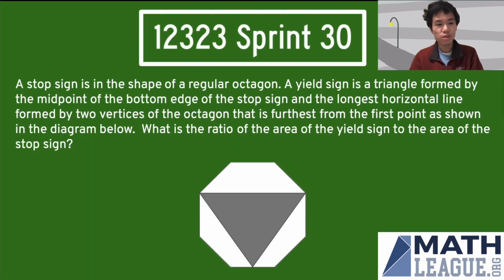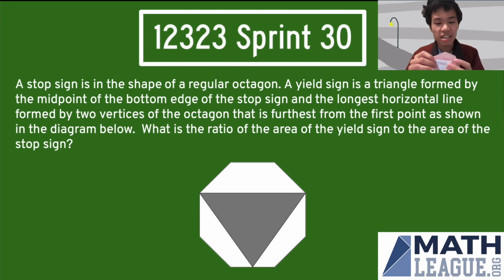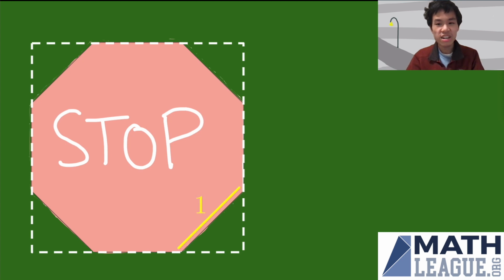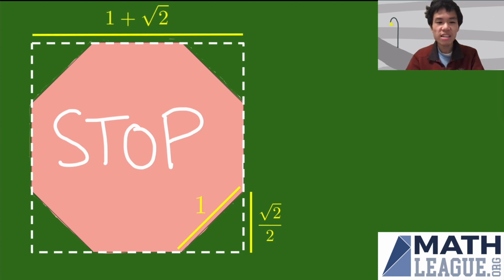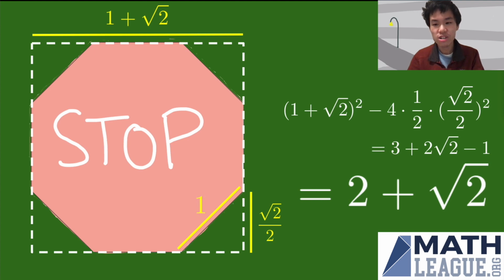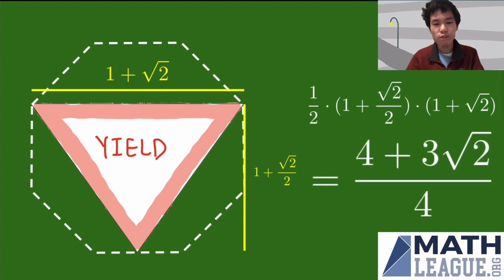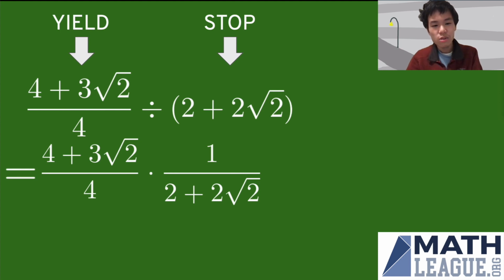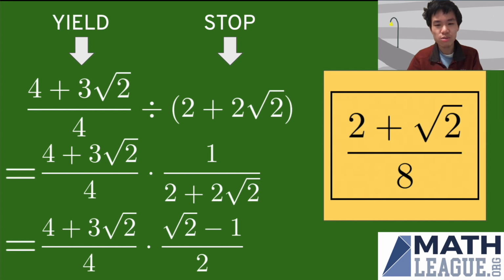STOP and YIELD Geometry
How can Eugene compare areas of the STOP and YIELD signs of 12323 Sprint 30 without a set side length?